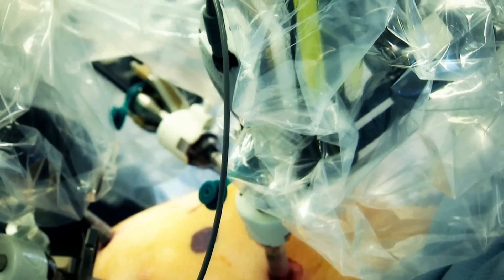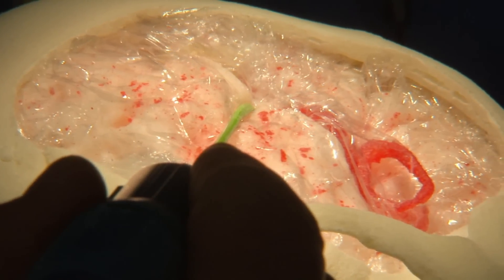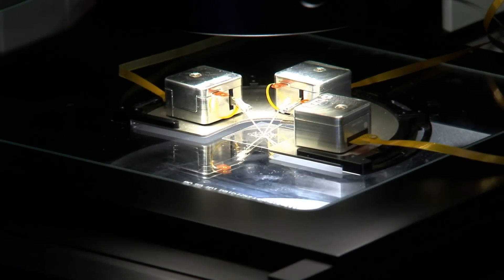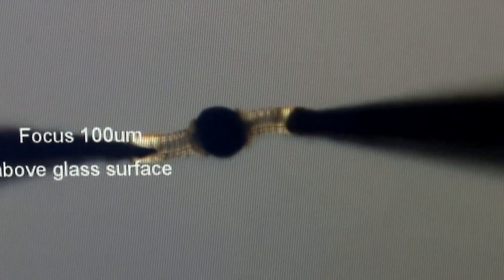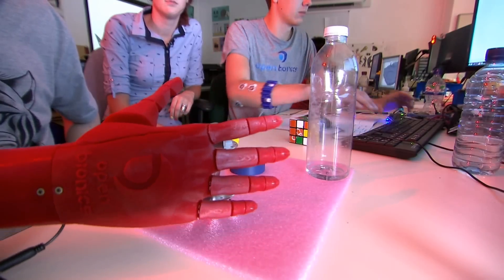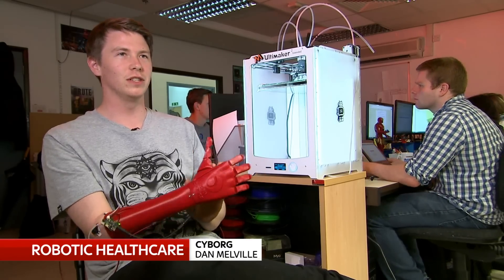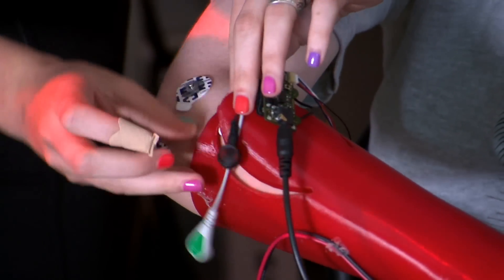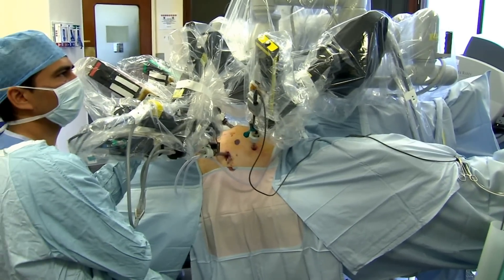Microrobotics: The Surgeons Of The Future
Scientists have built a robotic probe that gives medics "see-through" vision, allowing them to spot objects normally hidden from view.

It's just one development promising a breakthrough in less invasive surgery, as Sky's Health Correspondent Thomas Moore reports.

and download our apps